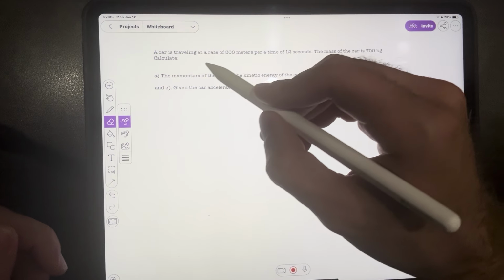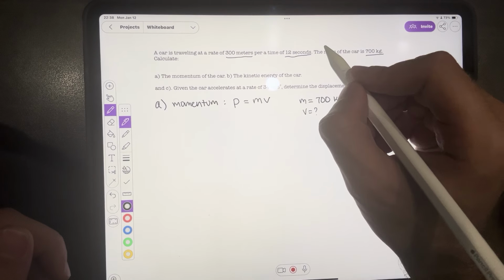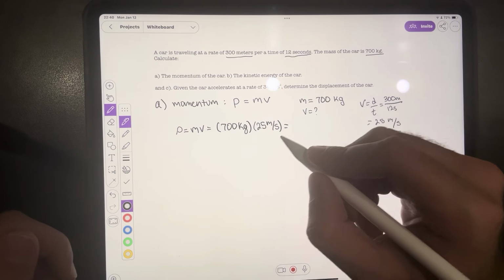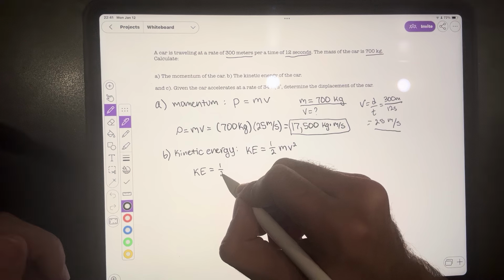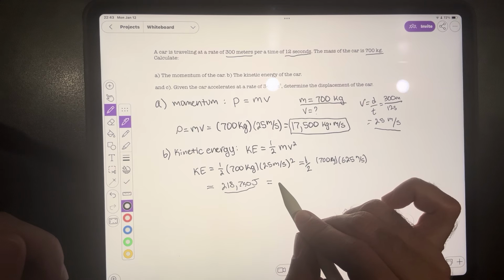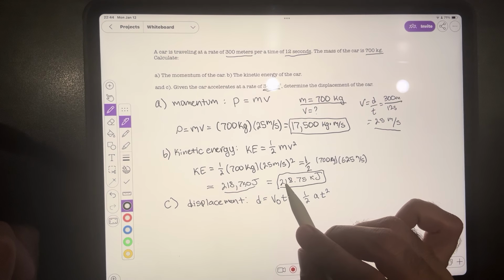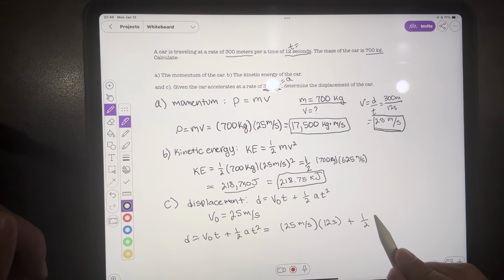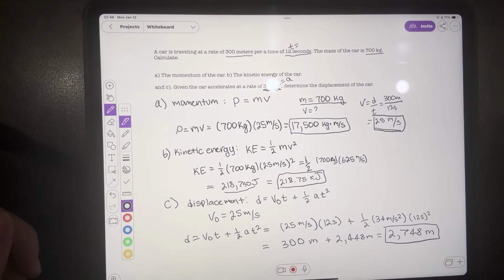Physics Series(Q1)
Welcome back to Arithmetic Momentum Struggling with kinematics? In this video, we break down a conceptual physics problem which will help you understand displacement, momentum, and kinetic energy—the core ideas you’ll need for college-level physics. This is perfect for high school students who need extra support before moving on to college level.